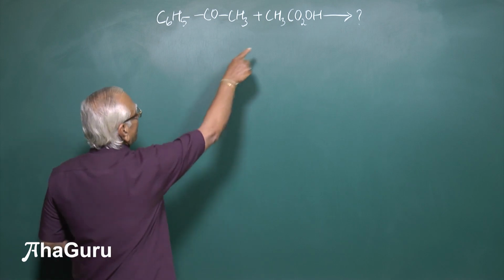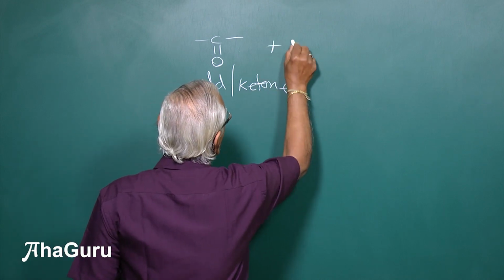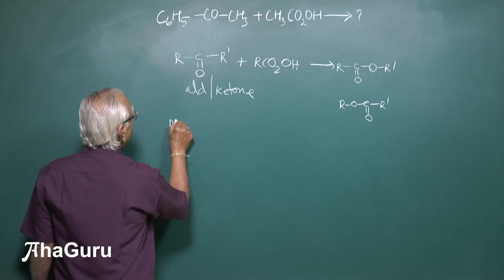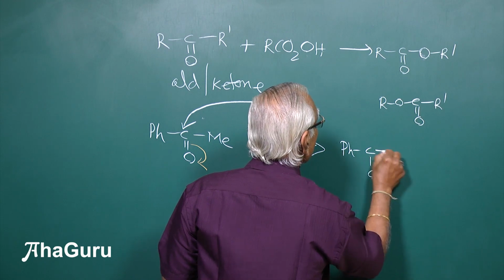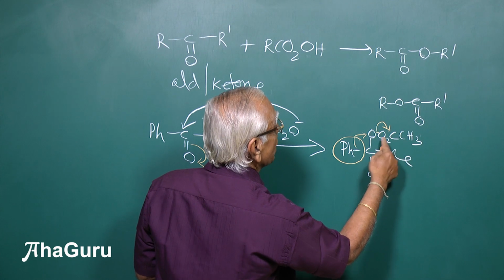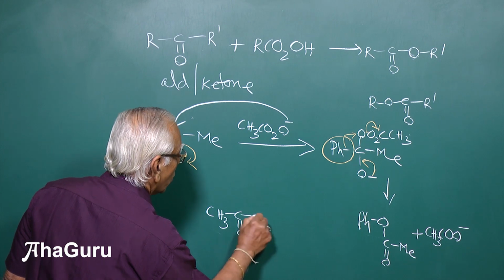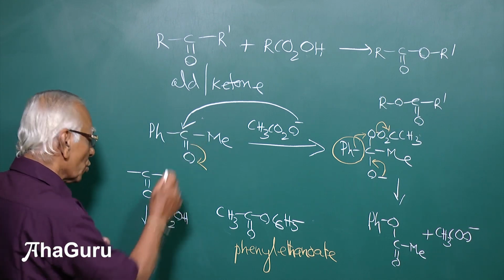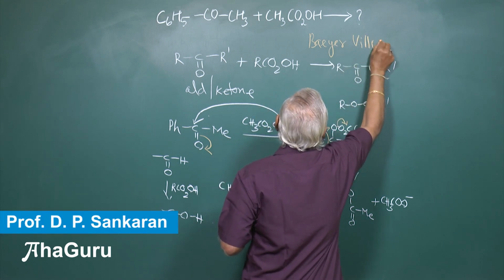Aldehydes & Ketones Important Questions | Best Concept Class 12 Chemistry | IIT JEE & NEET | AhaGuru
Solve Aldehydes and Ketones Question with DPS sir to crack IIT JEE and NEET.
Prof. DPS retired as the the HoD of Chemistry at Loyola College and is considered India's Best Chemistry Teacher and many teachers and top chemists across the world are his students.

Physics, Chemistry, Maths, Biology for IIT JEE and NEET
Learn concepts and problem techniques directly from the best teachers!